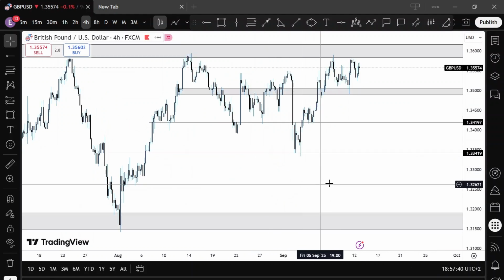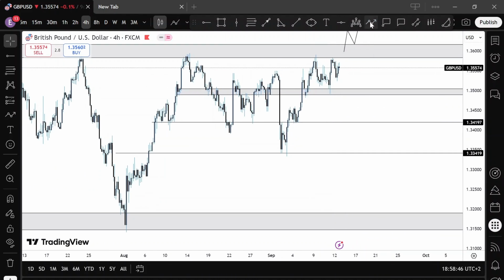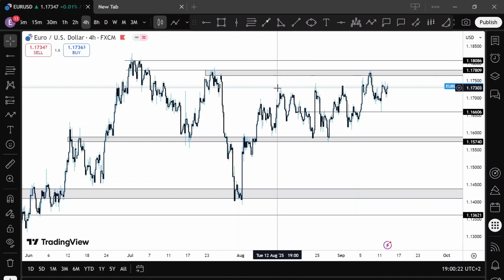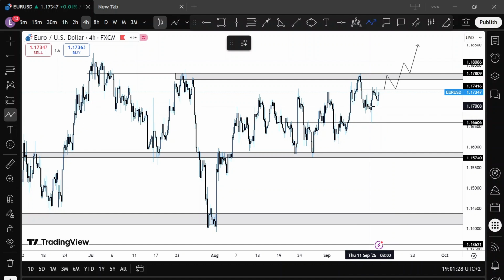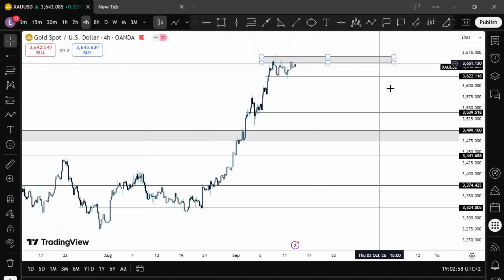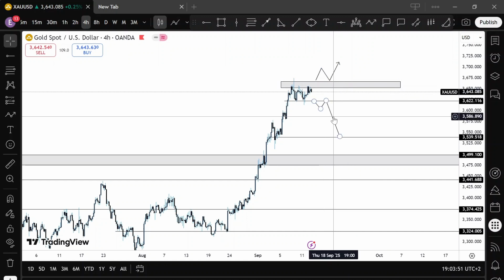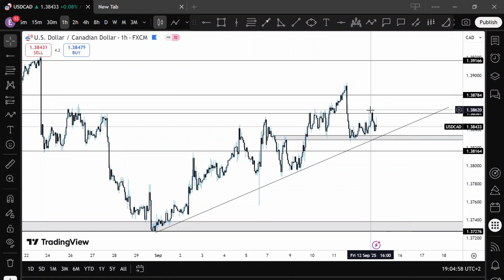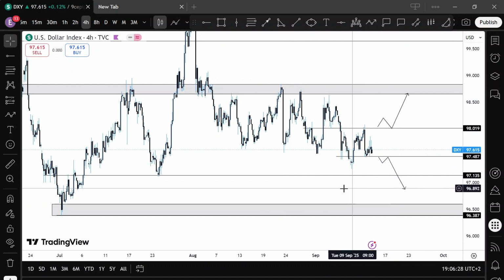My Forex Trading Setup 2025 - Ep 37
15TH SEPTEMBER 2025: Weekly Outlook On GBPUSD, EURUSD , USDCAD, DXY & XAUUSD...

0:00 Intro
0:12 GBPUSD
2:13 EURUSD
4:25 XAUUSD
5:52 USDCAD
7:17 DXY
8:10 Outro